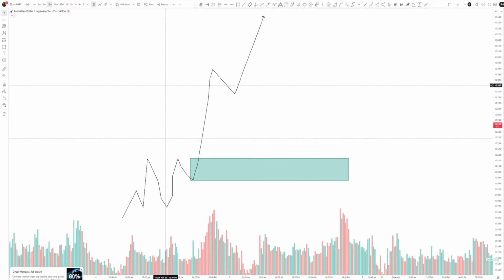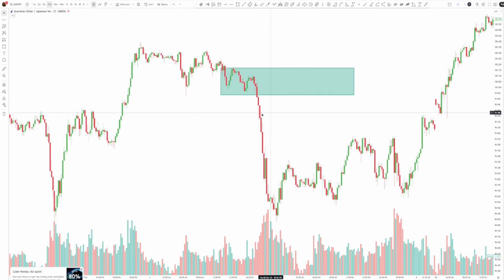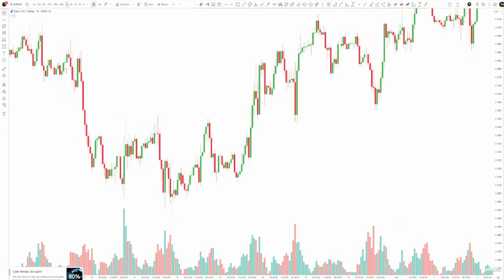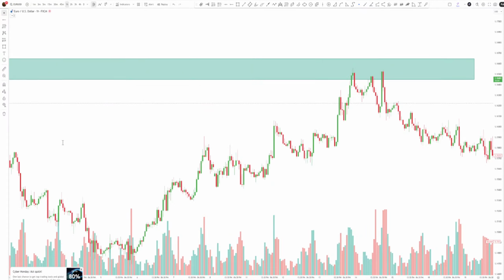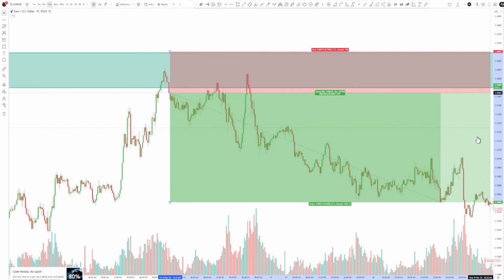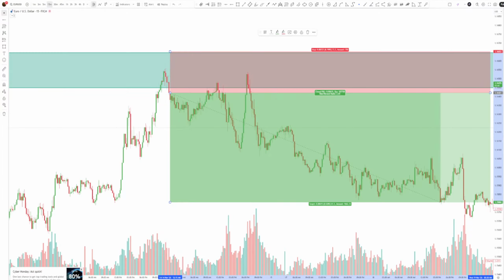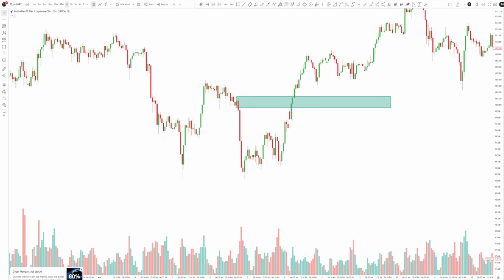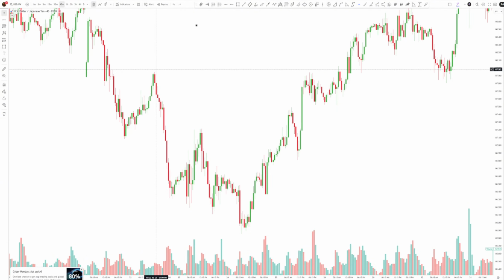ORDER BLOCKS - ULTIMATE ADVANCED PRICE ACTION COURSE PART 3.2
👍 SMASH LIKE if you're going pro
📈 Join 50K+ Traders crushing with Trading Core

Channel Name: Trading Core

Purpose: This platform is established solely and exclusively for investor awareness, financial education, and general informational purposes. Our goal is to explain concepts, theories, and mechanics of the financial markets.
MANDATORY LEGAL & REGULATORY NOTICES (Strict Compliance)
We Are Not Advisors: We are not a SEBI-registered Investment Advisor (IA), Research Analyst (RA), Portfolio Manager, or any other type of regulated financial intermediary.

No Advice Provided: The content—including videos, live streams, comments, posts, templates, and associated materials—does not constitute and must not be interpreted as financial, investment, legal, tax, or professional advice.

Zero Personalization: Our content is general in nature. It does not consider your personal investment objectives, financial situation, or specific needs. You must seek advice from a qualified professional who is aware of your individual circumstances before making any financial decisions.

2. INHERENT MARKET RISK & EXECUTION
Risk Acknowledged: Investing and trading in equities, derivatives, mutual funds, and any other financial instrument involves a high degree of risk, including the possibility of losing the entire principal amount invested.

Execution is Viewer's Responsibility: All investment decisions and the execution of trades in the market are 100% the viewer's sole responsibility.

No Liability: TradingCore is expressly exempt from any and all liability for any direct, indirect, incidental, or consequential losses, damages, costs, or expenses incurred by viewers arising from the use or reliance on this educational material.

No Claims of Performance: We make no warranties, explicit or implied, regarding the accuracy, completeness, or reliability of the information provided, nor do we guarantee any profits, returns, or specific outcomes.

3. STRICT CONTENT GUIDELINES
Educational Context Only: Any examples of trades, stock selections, market analysis, or specific securities mentioned are used for theoretical illustration and concept teaching only. They are not recommendations to buy, sell, or hold.

Data Usage: To maintain strict separation from advisory activities, any display of specific stock price data, historical charts, or technical indicators will be used solely for illustrating past market movements and principles, and will often be significantly lagged (i.e., not recent) to prevent misinterpretation as a real-time signal or actionable tip.

Links and Resources: All external links provided are for supplementary educational reading or reference only. We are not responsible for the content or regulatory status of third-party websites or services.